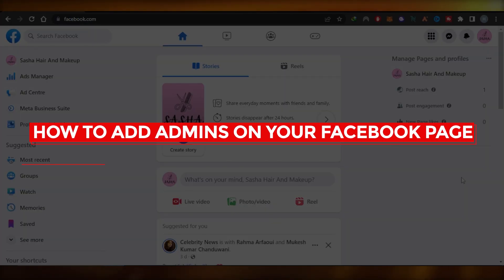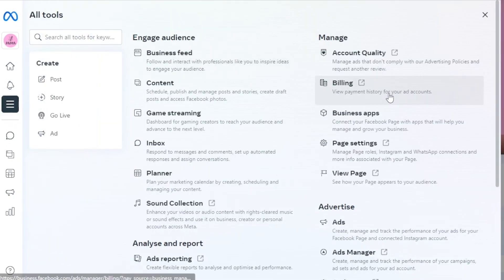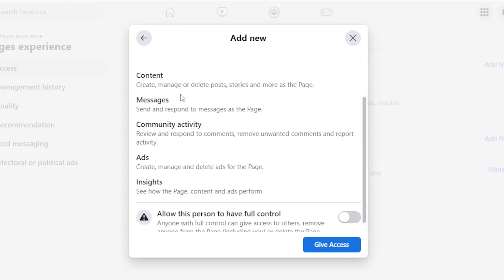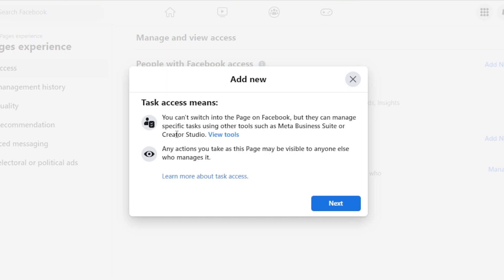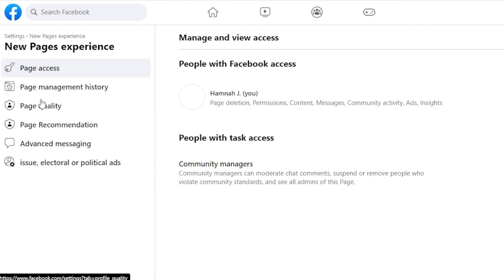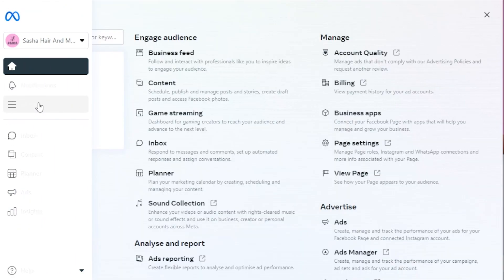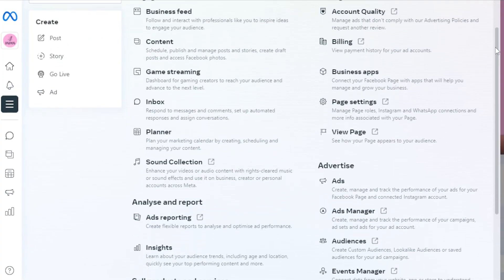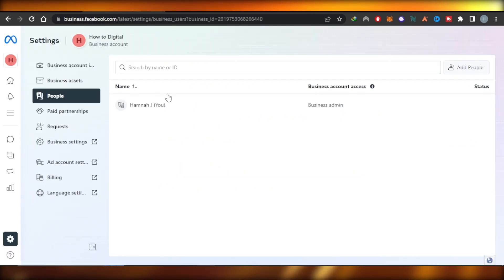How To Add Admins On Your Facebook Page (2025)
In this video I show you How To Add Admins On Your Facebook Page. This is super easy and learn to do it in just a few minutes by following this helpful tutorial.